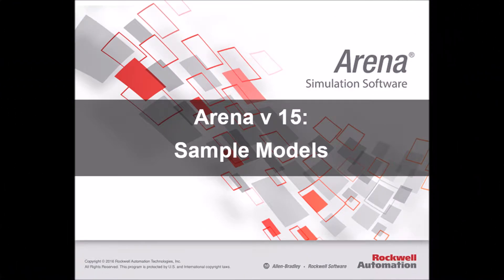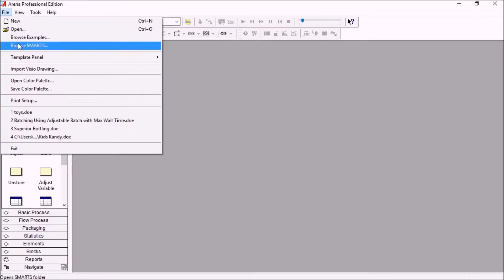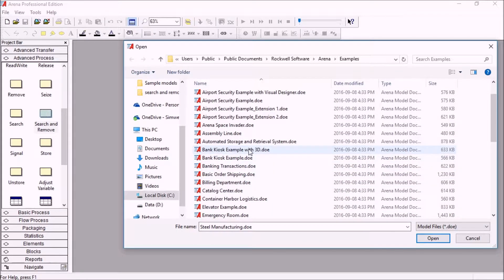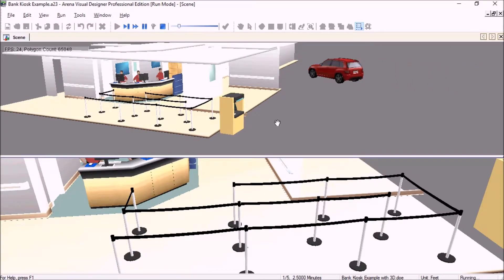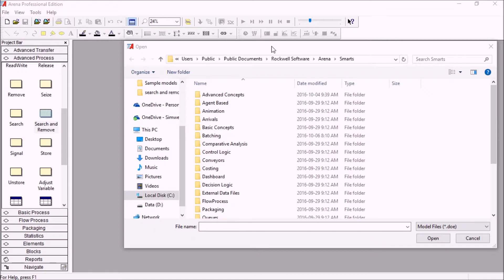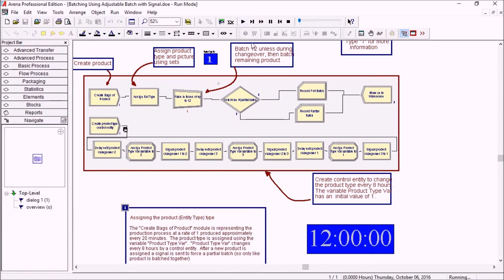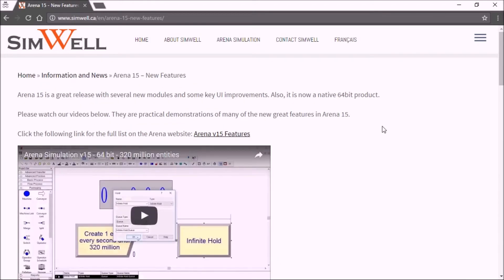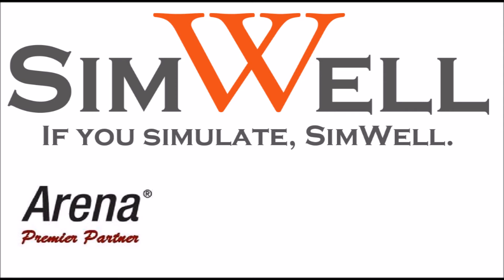Arena Simulation v15 - New Feature - Sample Models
Sample models are now easier to browse. There are a few new SMARTS tutorial files and real application examples.